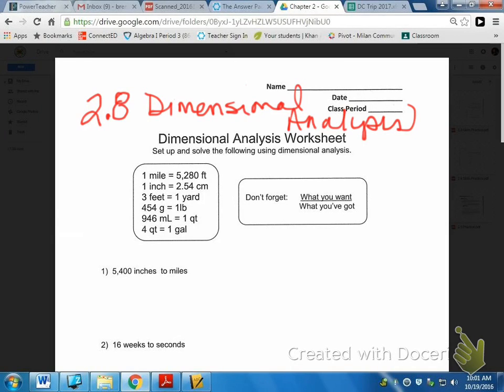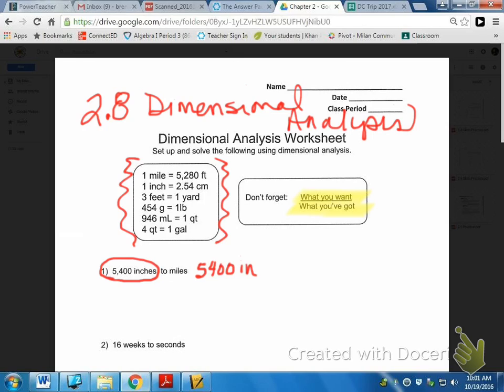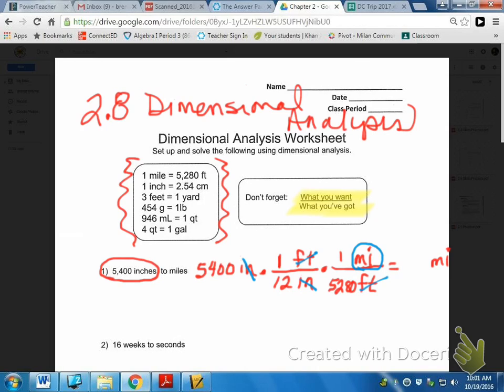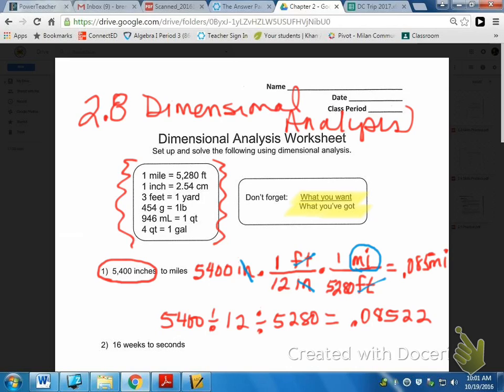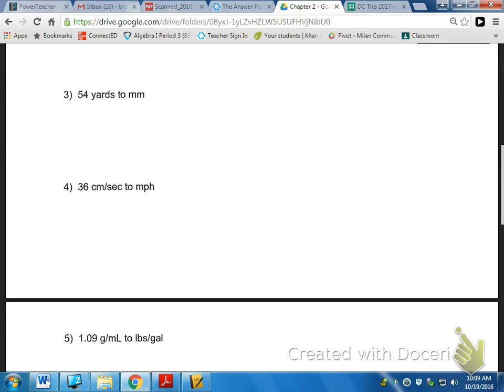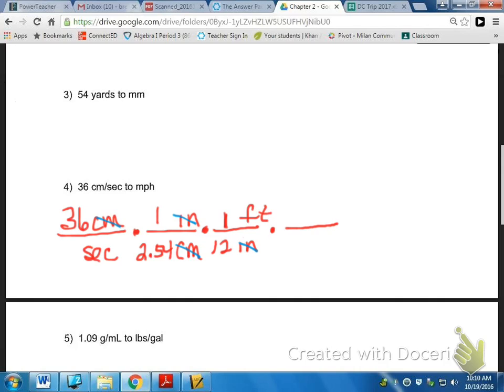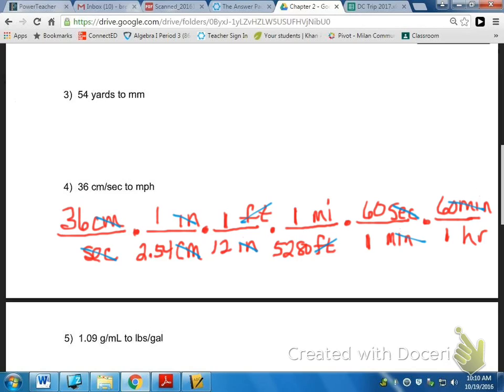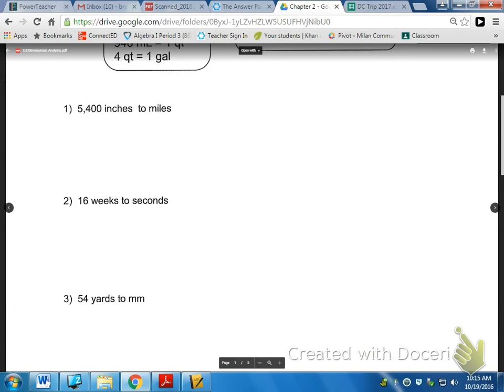2.8 Dimensional Analysis